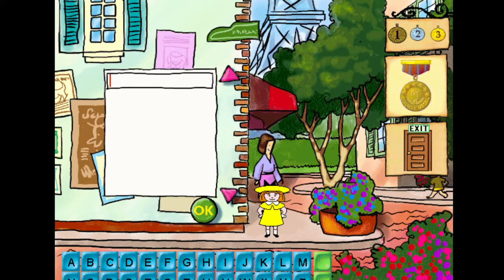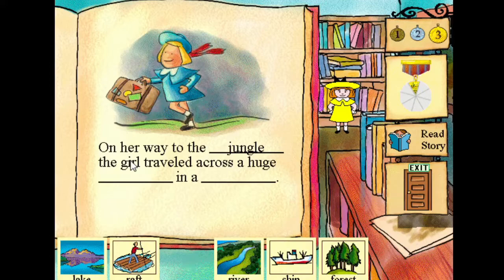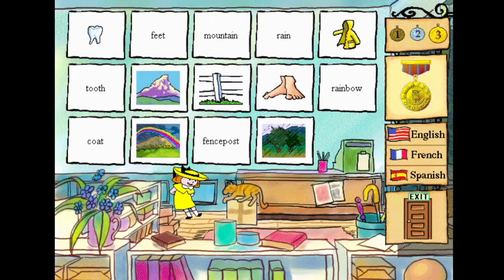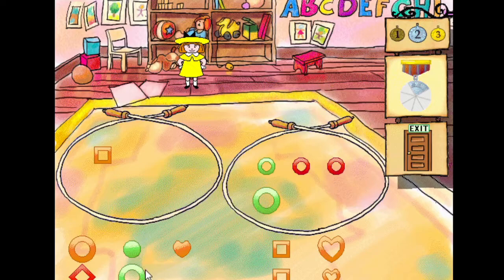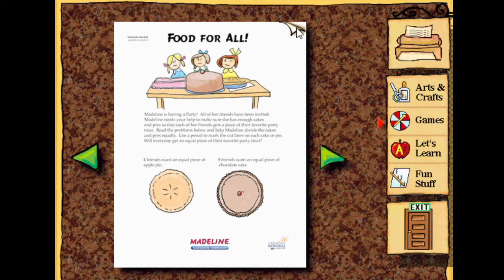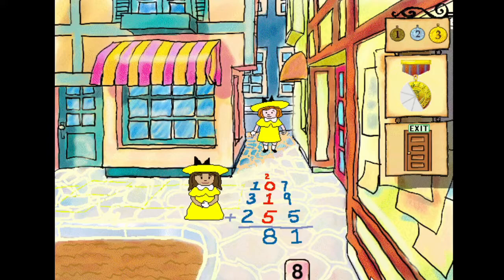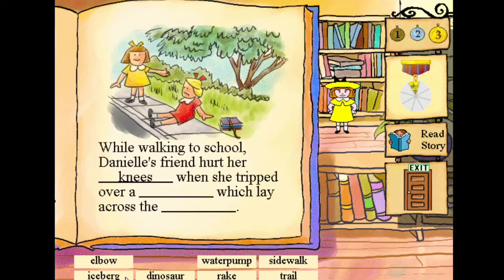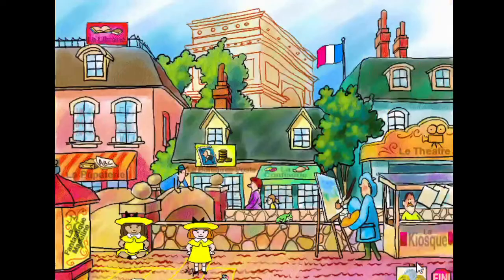Madeline Classroom Companion 1st & 2nd Grade Full Gameplay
TIMESTAMPS
1st Grade
0:00 Intro
2:48 Print and Play
7:34 Sidewalk Chalk
17:19 Library
27:57 Matching Game
49:20 Magic Show
56:54 Painting
1:01:49 Movies
1:06:47 School
1:20:24 Post Office

2nd Grade
1:30:10 Intro
1:32:00 Print and Play
1:37:21 Painting
1:41:39 Movies
1:46:06 Sidewalk Chalk
1:58:46 Magic Show
2:06:19 Stationary Store
2:13:04 Library
2:23:34  Post Office
2:35:47 Candy store

Madeline Classroom Companion Is A Computer Game Series That Started In 1997 And Ended In 1999 And Was Released After Madeline’s European Adventure Which Is The Last Learning Adventure Game That Came Out In 1996 Madeline’s Voice Sounded A Lot Different Then The TV Series And Learning Adventure Games

Preschool & Kindergarten (1997) 1st & 2nd Grade (1997) 1st & 2nd Grade Reading (1998) 1st & 2nd Grade Math (1999)

Madeline is a media franchise that originated as a series of children's books written and illustrated by Ludwig Bemelmans, an Austrian-American author. The books have been adapted into numerous formats, spawning telefilms, television series and a live action feature film. As a closing line, the adaptations invoke a famous phrase Ethel Barrymore used to rebuff curtain calls, "That's all there is, there isn't any more." The stories take place in a Catholic boarding school in Paris. The teacher, a nun named Miss Clavel, is strict but loves the children, cares for them, and is open to their ideas.

Much of the media starts with the line "In an old house in Paris that was covered in vines, lived twelve little girls in two straight lines ..." The stories often are written entirely in rhyme, include simple themes of daily life, and the playful but harmless mischief of Madeline, which appeal to children and parents alike. Most of the books have several recurring themes, such as Miss Clavel turning on the light and saying: "Something is not right."

Madeline was written by Ludwig Bemelmans and published in 1939. Bemelmans wrote five sequels between 1953 and 1961. Later books in the series were written by Bemelmans' grandson John Bemelmans Marciano. The books focus on 12 girls in a Catholic boarding school in Paris. Madeline is the smallest of the girls, only seven years old and the only girl with red hair. She is the bravest and most outgoing of the girls. The images seem classical and show scenery and landmarks of the location where the story takes place such as the Eiffel Tower and the Seine River.

In the first book, Madeline gets sick, is taken to the hospital and has her appendix removed to the envy of all the other girls. In Madeline's Rescue she falls into the Seine River and brings back the dog that saved her life.

Dell Comics published a Four Color Comics issue in 1942 titled "Ludwig Bemelman's Madeline and Genevieve".